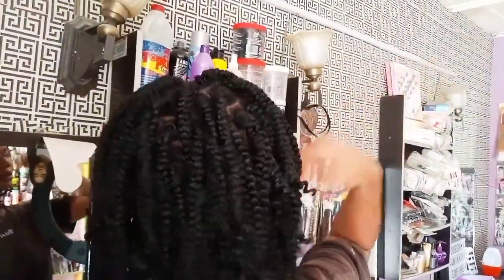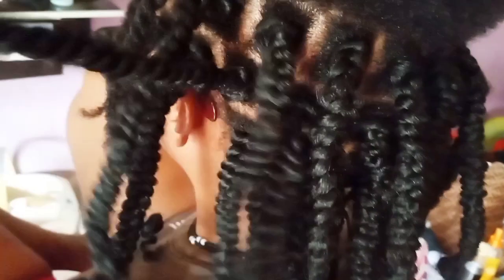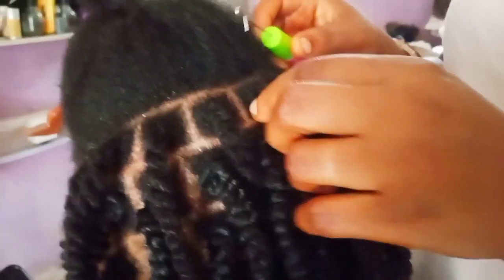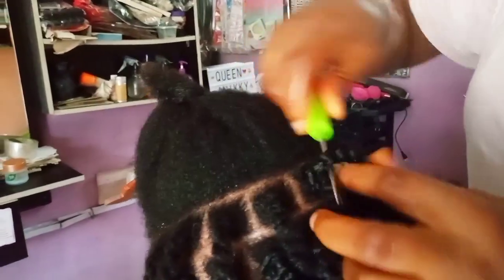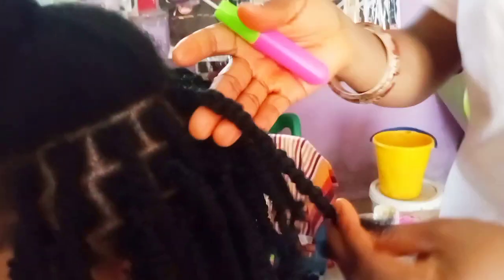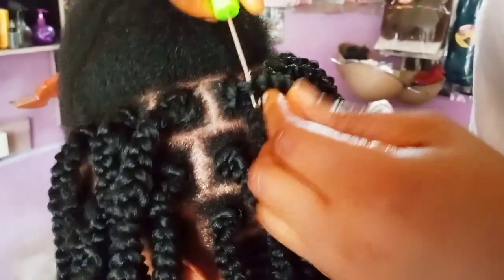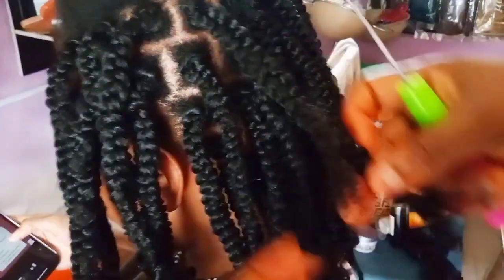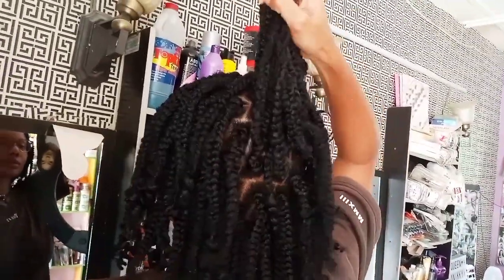No Cornrows /Individual Crochet Braids On Natural Hair#crochet